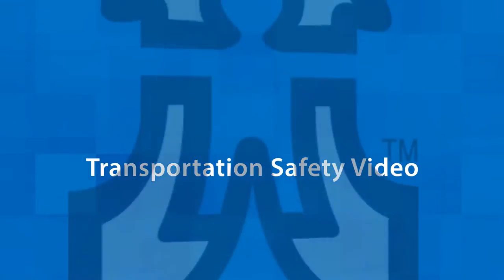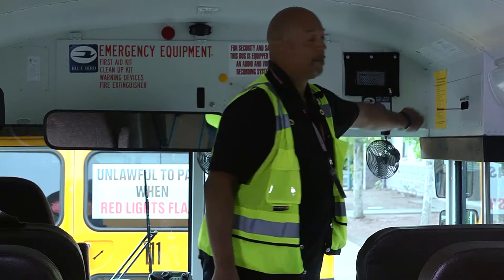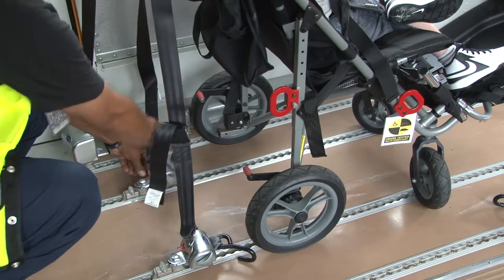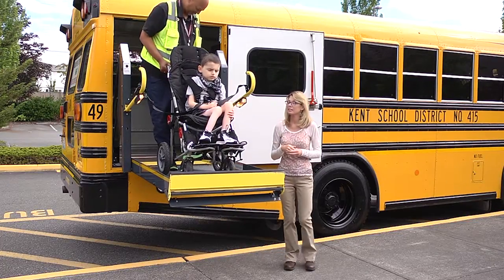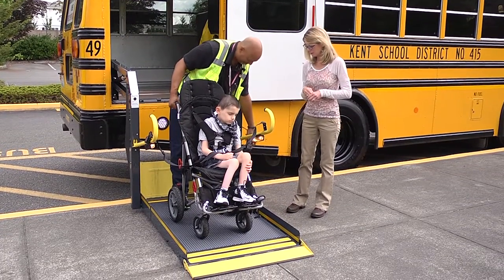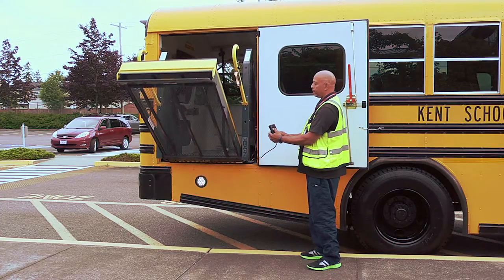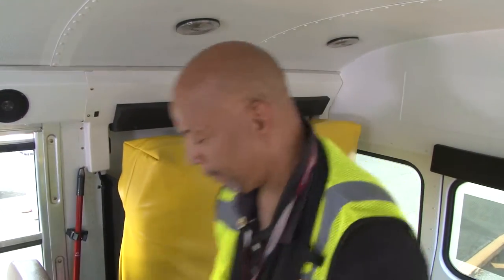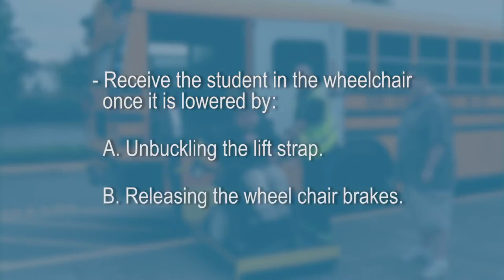Transportation Safety Training - Unloading a Student at School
Hello, I’m John Sander, Executive Director of Inclusive Education, and I’m Justin Dennison, Director of Transportation.
Justin: Today, we will discuss the proper procedures for student loading and unloading and the roles of school staff and bus drivers.  The District is making a standard procedure for all based off of best practices. This information is important for Principals, Teachers, Para Educators, Nurses or anyone who assists students with the school bus.
Justin: In this video, we’re going to focus on unloading at their school.

Justin:  When the School bus arrives at school, staff are ready to receive the students.
1. The bus is parked and secured in the school load zone.
2. Driver removes the keys and disengages front door air.
3. Take cover off wheelchair lift.
4. Untie wheelchair straps. Replace wheelchair tray if equipped.
5. Place student onto the lift facing away from the bus.
6. On electric chairs be sure to turn power-off, doing this sets the brakes. On manual chair be sure to set the brake and make certain the chair is in an upright position. Chair should only be reclined if medically necessary.
7. Driver will ride with the chair if there is room. A hand must always hold/clasp on to the chair for stability.
8. Lower the lift to the ground.
9. Release wheelchair brakes, release ramp safety belt.
10. Exit ramp with student in wheelchair.
11. Put safety belt back in place, store lift in a folded position inside the bus.
12. Close and secure the lift door.
13. Enter the bus and engage door air, close the door.
14. Return cover on to ramp lift.

John: A school staff member may assist in this process by:
1. Opening and securing the wheelchair door.
2. Removing the ramp cover.
3. Supervise the children on the bus.
4.Receive the student in the wheelchair once it is lowered by:
a. Unbuckling the lift strap.
b. Releasing the wheel chair brakes.

John: At the Kent School District, safety is our number one priority for students and staff.  We hope you find the video’s valuable to your safety training and appreciate your care for the students and families we all serve.